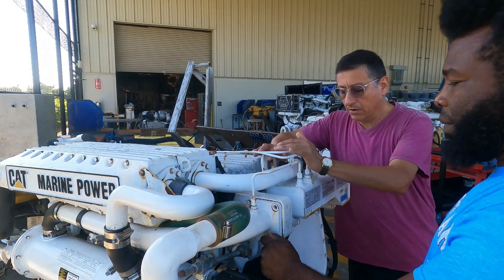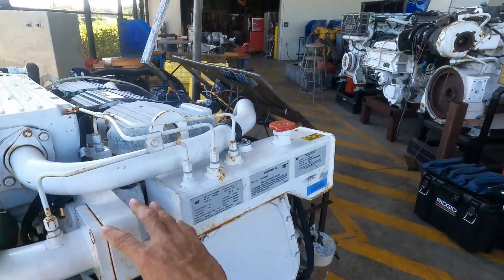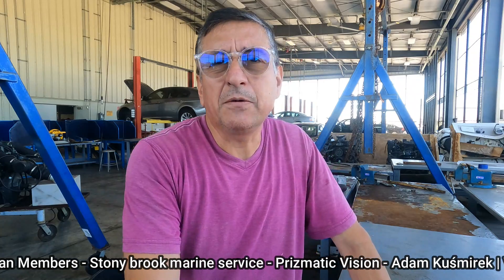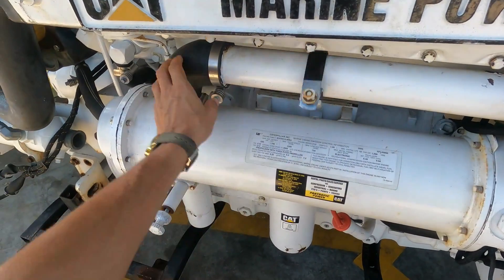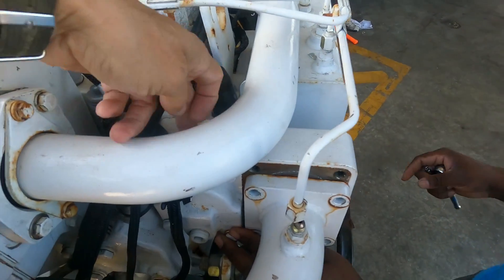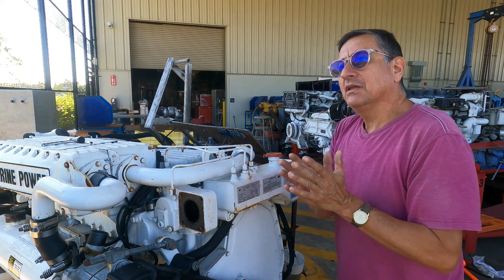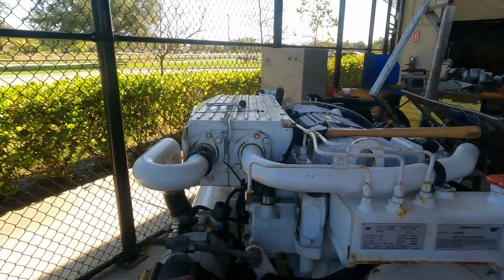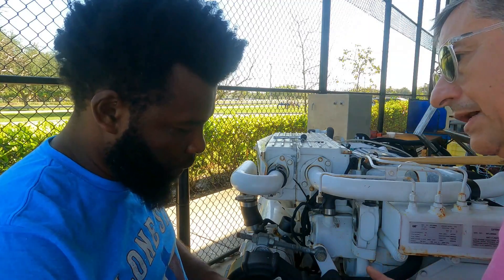Analyzing Cooling Issues in a C-12 CAT